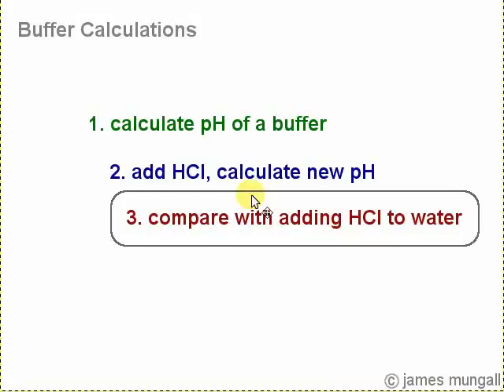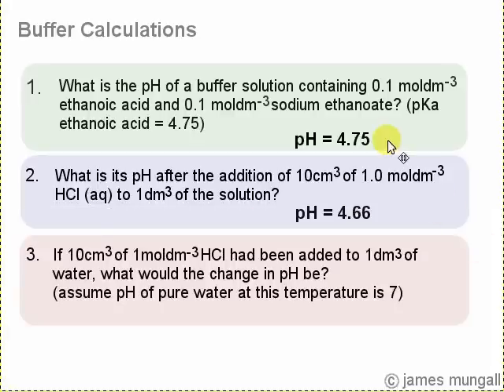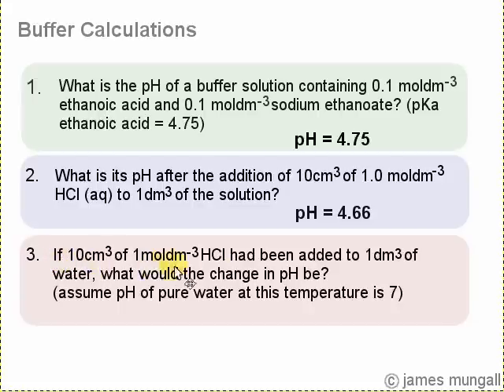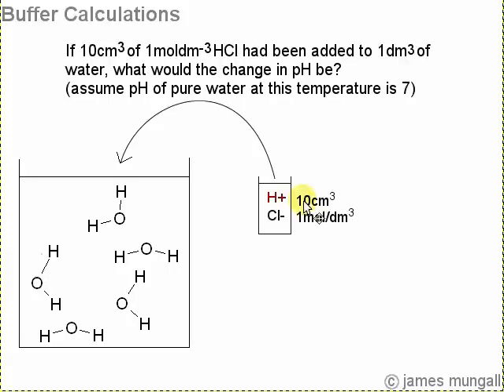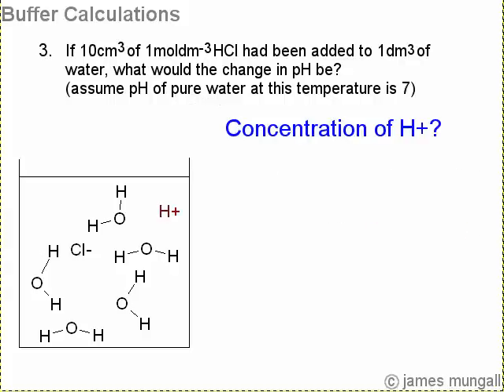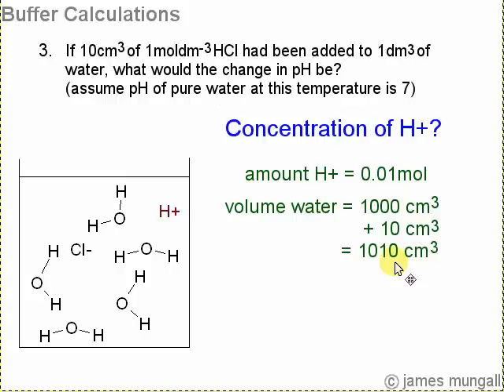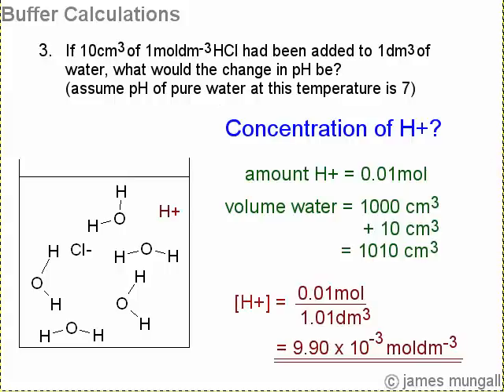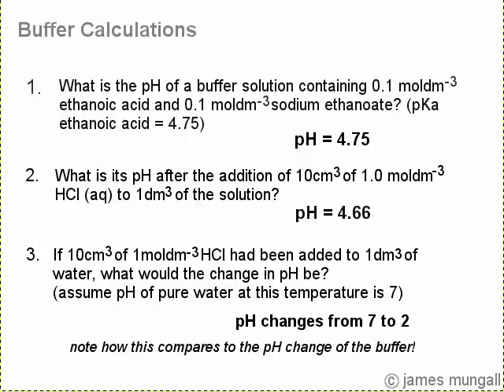3. Buffer solutions - change in pH on adding same amount of HCl to water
Calculation of the change in pH on adding same amount of HCl to water.

Third of a three part question about buffer solutions. Suitable for A-level, International Baccalaureate or equivalent. Content includes pH calculations using Ka, change in pH on addition of a small amount of H+, and comparison to adding the same amount of H+ to water.